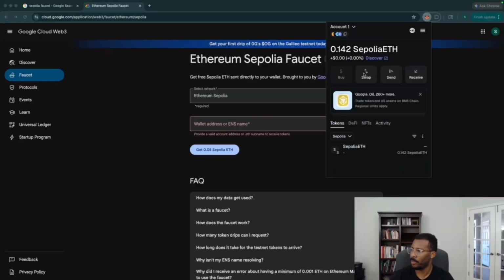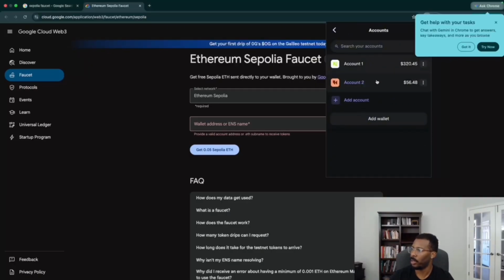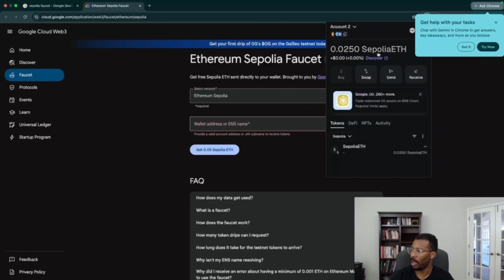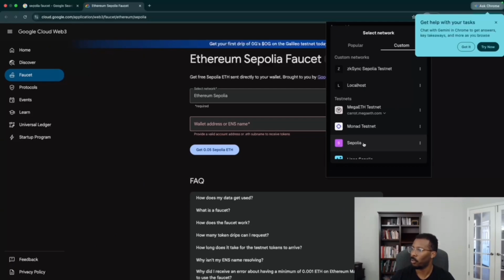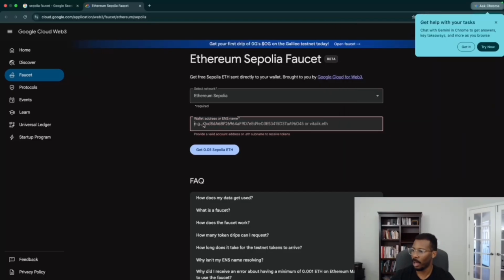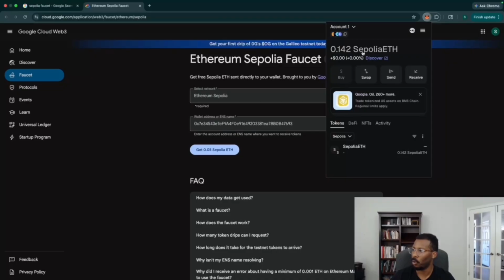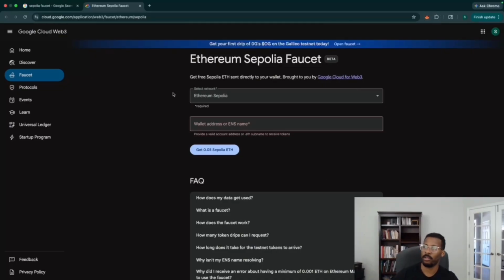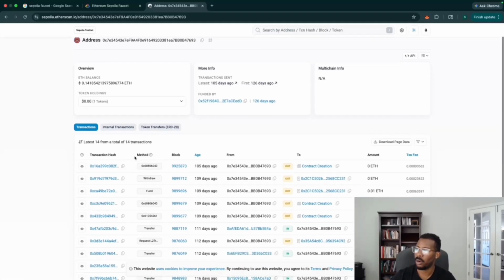Don't Make This Mistake While Building Apps!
Today we get hands-on with test tokens (testnet tokens). The developer's secret weapon for building apps that interface with the blockchain without spending a dime of real crypto. We'll walk through how to pull tokens from a faucet, how to verify your transaction on a block explorer, and the unspoken etiquette every Web3 developer should follow before draining a shared faucet dry.

If you're building dApps, smart contracts, or anything on-chain, this is the foundation you can't skip.